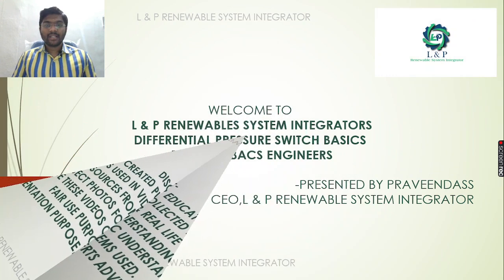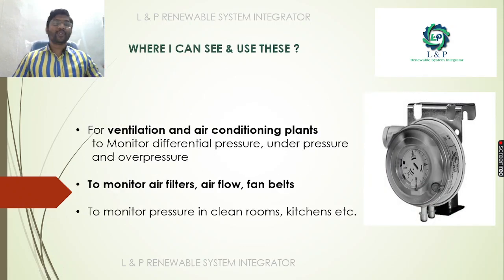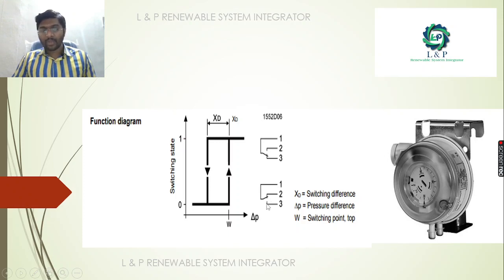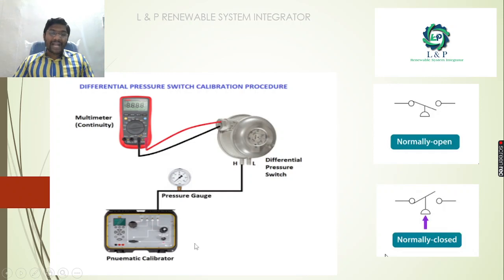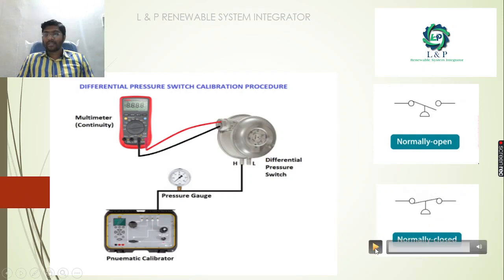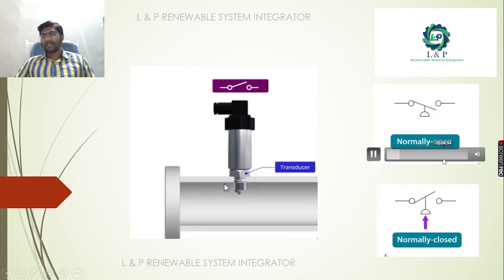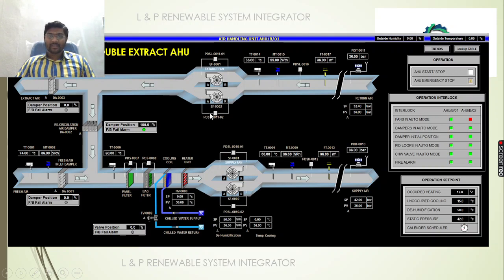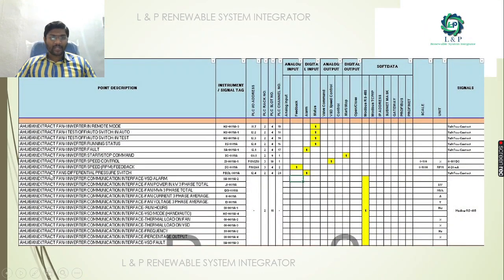DIFFERENTIAL PRESSURE SWITCH BASICS DPS BASICS HVAC BAS BMS AUTOMATION ENGLISH 2022 03 15 15 59 35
DIFFERENTIAL PRESSURE SWITCH BASICS-ENGLISH

WE PROVIDE TRAINING SUPPORT REGARDING BASICS OF ELECTRIC VEHICLES,
BASICS OF PLC,BASICS OF SOLAR POWER PLANT,
BASICS OF AC DRIVES FOR COLLEGE STUDENTS,
TECHNICAL INSTITUTES.
FOR SOLAR  POWER PLANT PROJECTS,INDUSTRIAL AUTOMATION PROJECTS,
BUILDING AUTOMATION PROJECTS,
ELECTRIC VEHICLES BASICS TRAINING,INDUSTRIAL ,
HOME & BUILDING AUTOMATION DESIGN,TRAINING & CONSULTANCY SUPPORT,
PLEASE CONTACT

WHAT IS A DIFFERENTIAL PRESSURE SWITCH?

WHERE CAN I SEE & USE THESE DIFFERENTIAL PRESSURE
SWITCH ?

HOW DIFFERENTIAL PRESSURE SWITCH LOOKS LIKE ?

HOW DIFFERENTIAL PRESSURE SWITCH IS CALIBRATED ?

HOW DIFFERENTIAL PRESSURE SWITCH WORKS ?

WHAT ARE THE THINGS AS A BMS/BACS ENGINEER,I
SHOULD KNOW IN DIFFERENTIAL PRESSURE SWITCH ?

FOR IMPLEMENTATION PURPOSE,KINDLY USE EXPERTS ADVICE IN THESE FIELD.